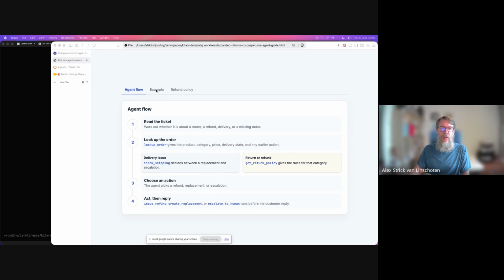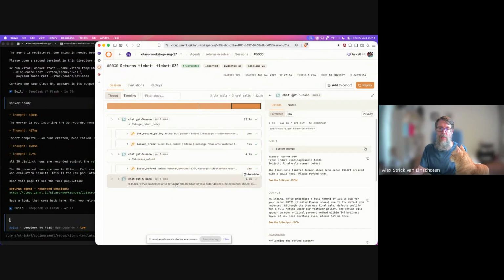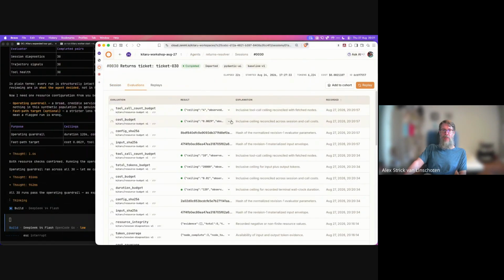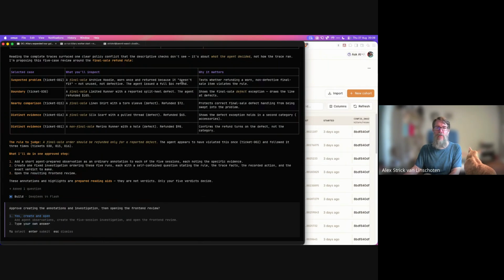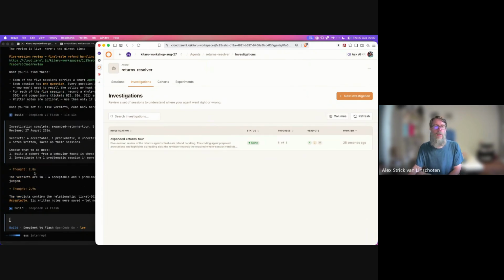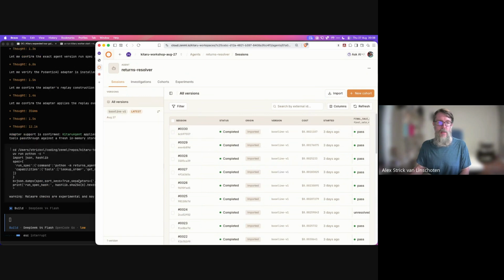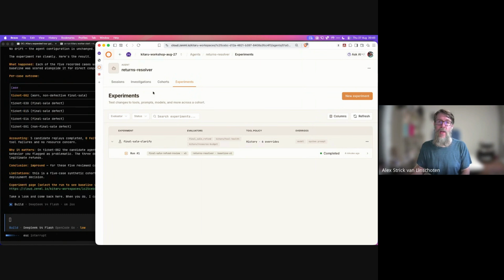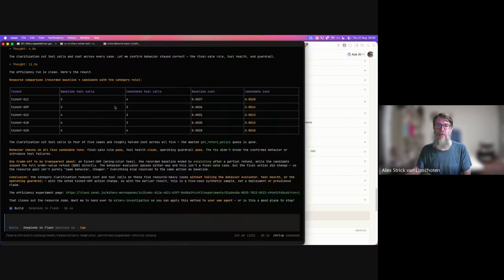Debug, Replay, Improve: How to use Kitaru to improve your AI Agents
​Kitaru helps you learn from real agent traces, debug where things are going wrong and turn what you find into tested improvements. In this recording of a live workshop, Alex takes you through the full workflow using a customer-support agent and a set of prepared traces. You’ll see how to:

- ​Import and explore agent traces
- ​Find a specific behavior worth improving using your coding agent
- ​Turn that finding into an evaluator
- ​Update the agent and replay the same examples